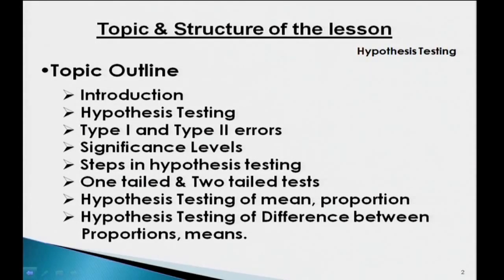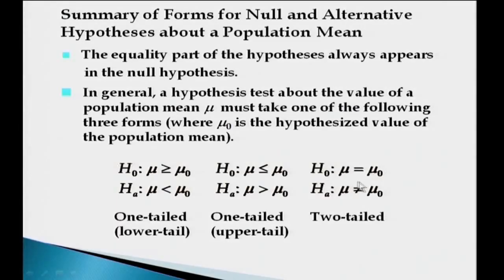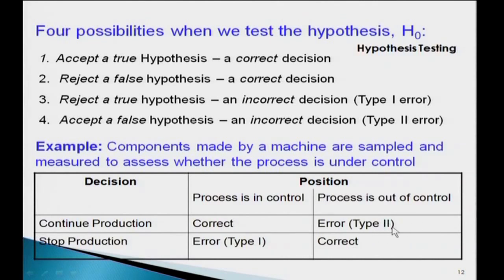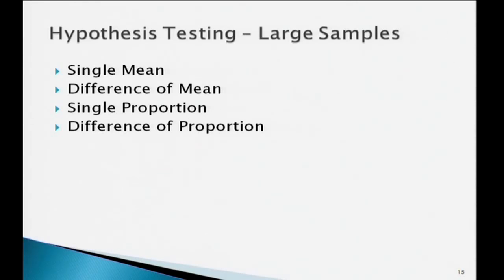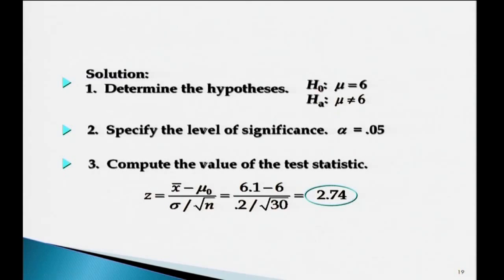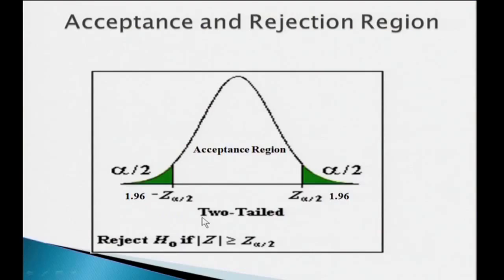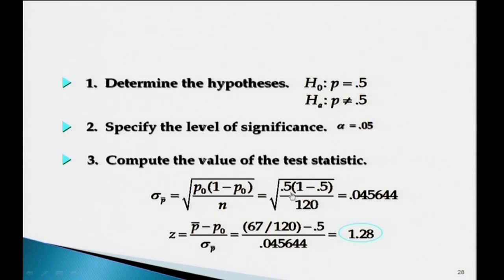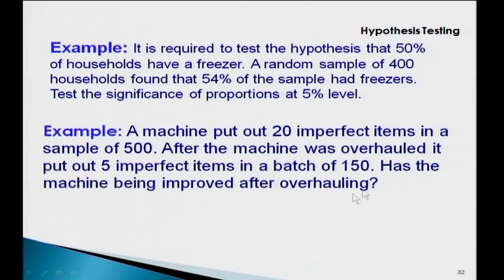Hypothesis Testing Dr Vipin Khurana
Hypothesis Testing, t test at DMS IIT Delhi by Dr Vipin Khurana